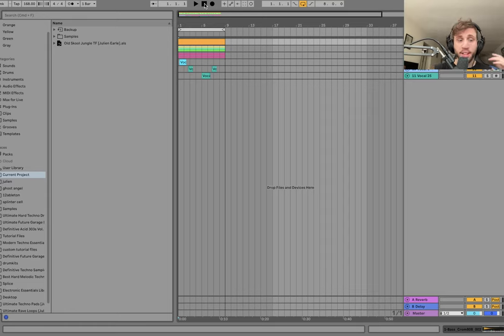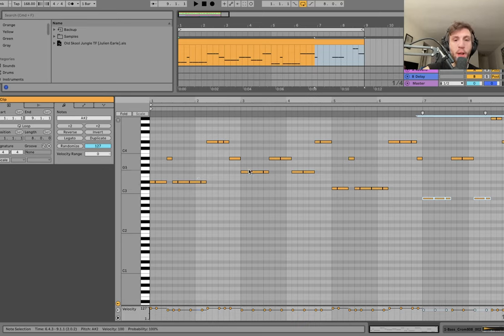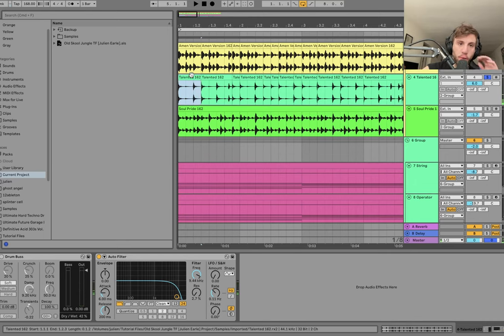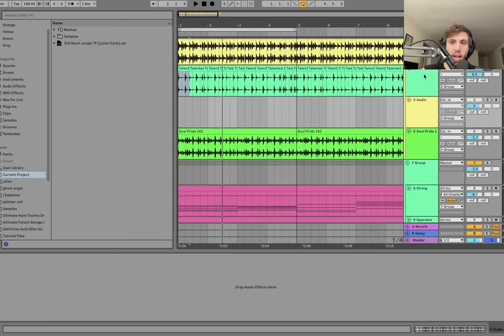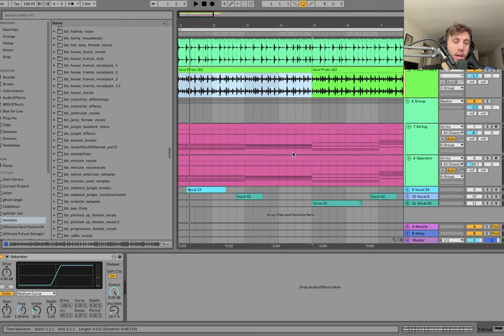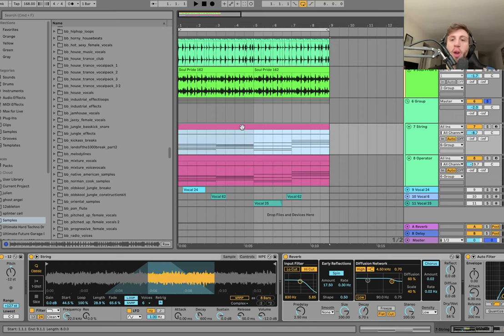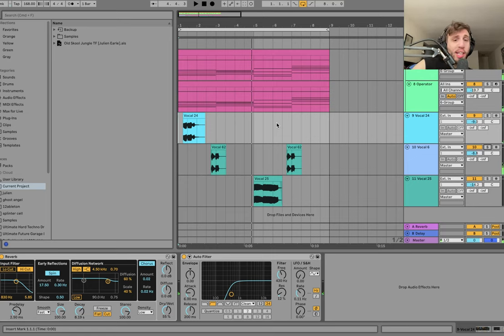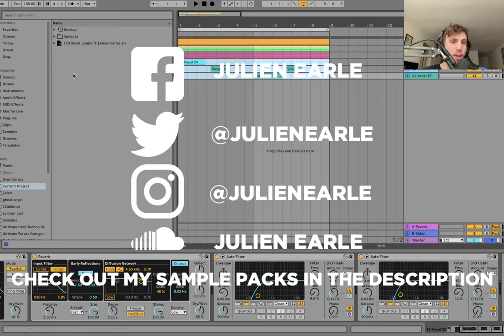Classic Jungle Music In Ableton [Tutorial] +Samples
This video is about How To jungle